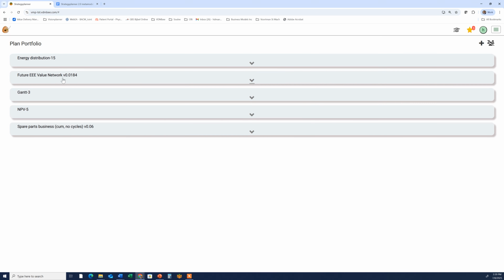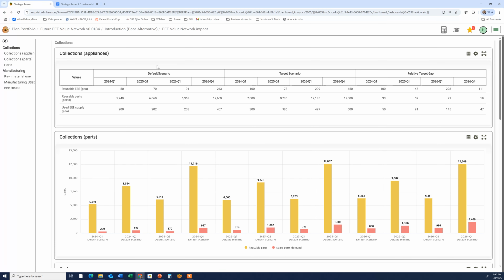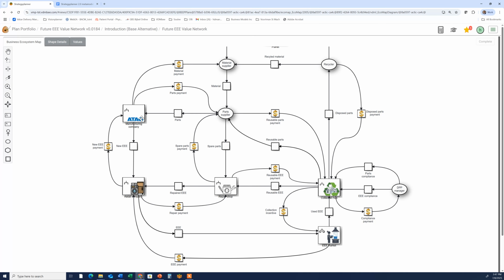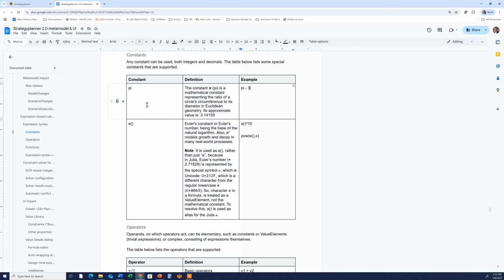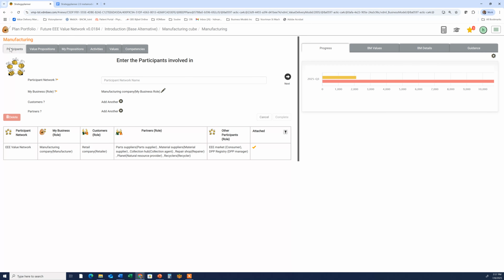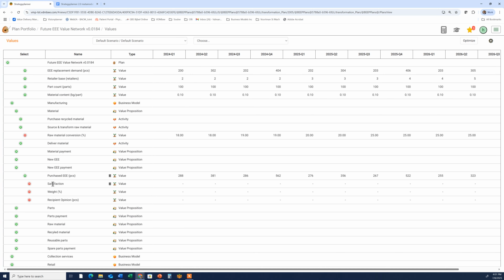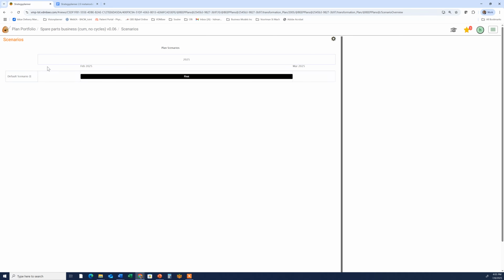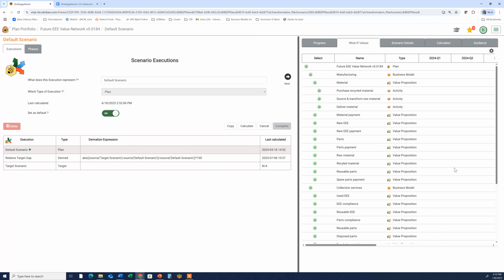Strategyplanner 2 0 impressions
30 minute video with a walkthru of VDMbee Strategyplanner 2.0.